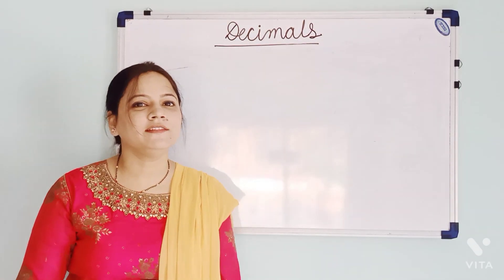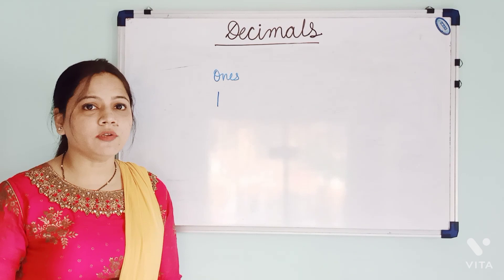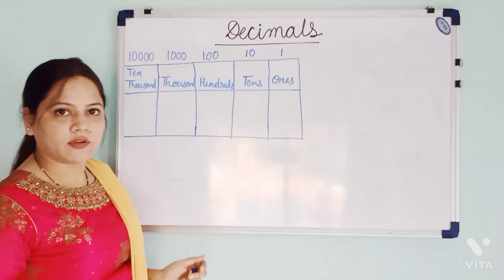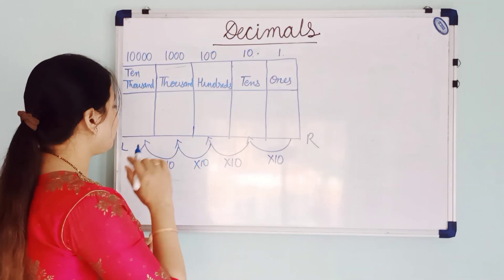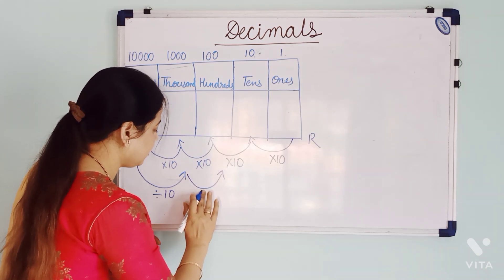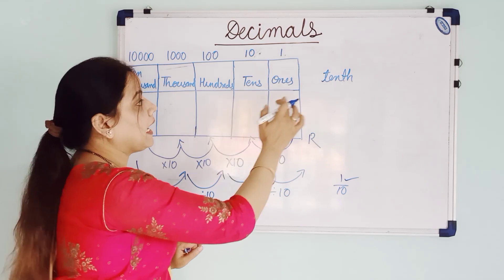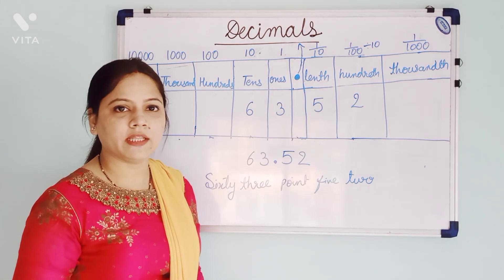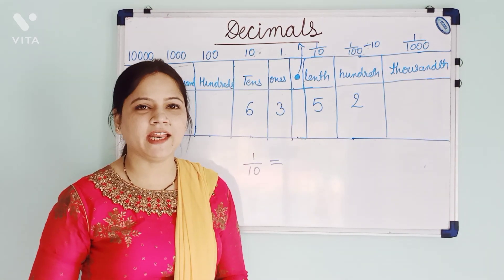Decimals ( place value chart)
reading and writing of decimal, place value chart